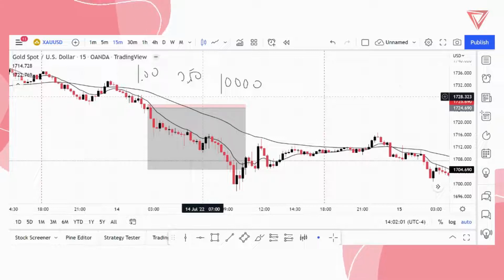This is the relationship between YOUR stop loss and RISK percentage!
In this video I break down the relationship between your stop loss and risk percentage!

they are all correlated - you can't really have one without the other!

4. Free Ekata Telegram Group